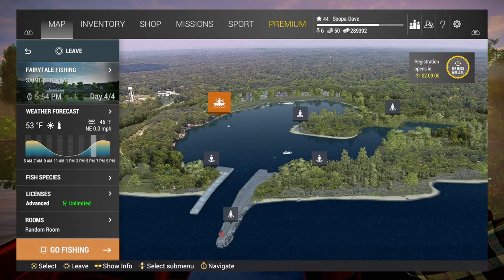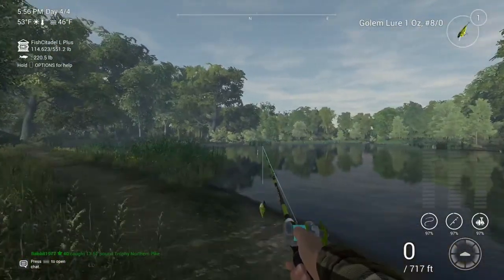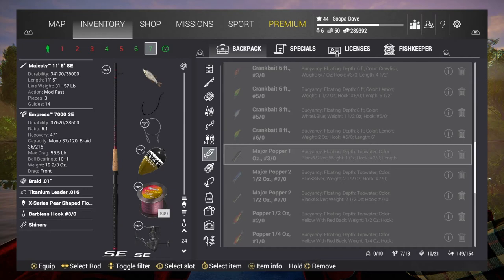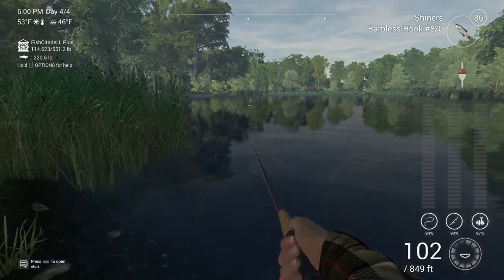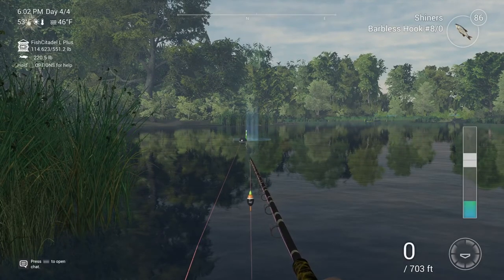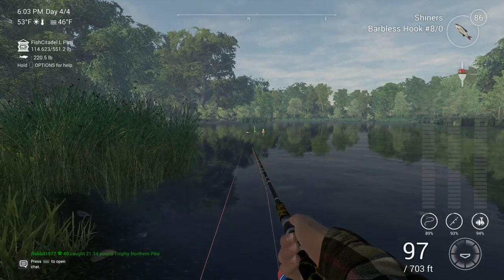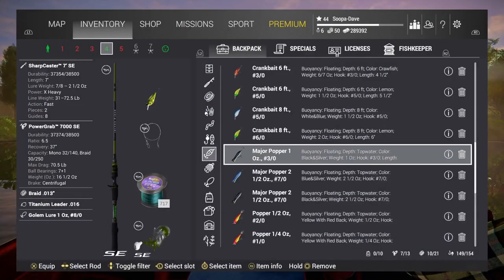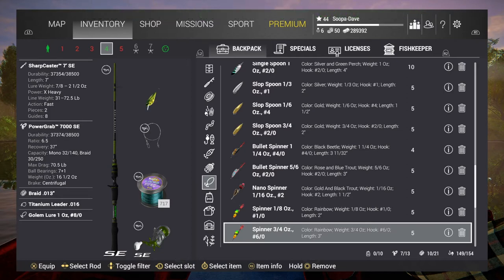Fishing Planet Unique Clear Muskie Guide 2020 - Saint-Croix Lake, Michigan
In this guide I show you how and where to catch Unique Clear Muskie in Saint-Croix Lake, Michigan.